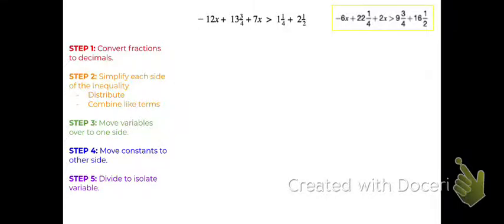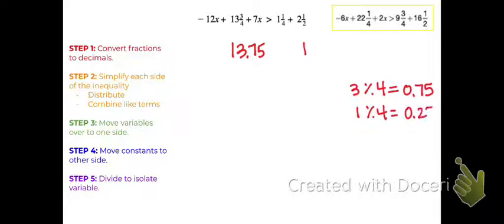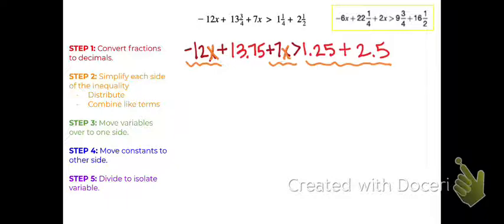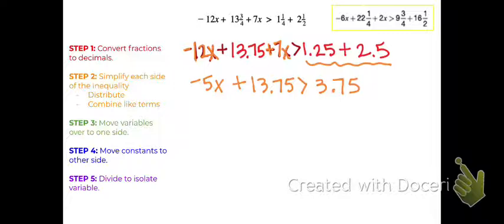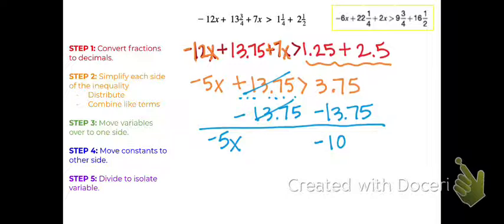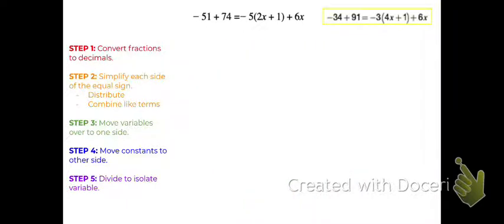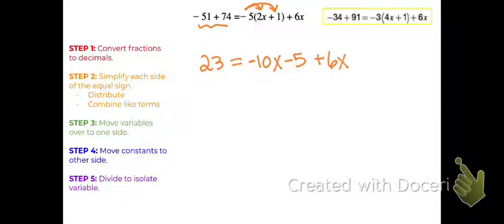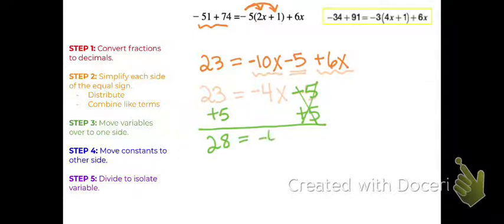Solve inequality and equation first simplify - 7th grade lesson